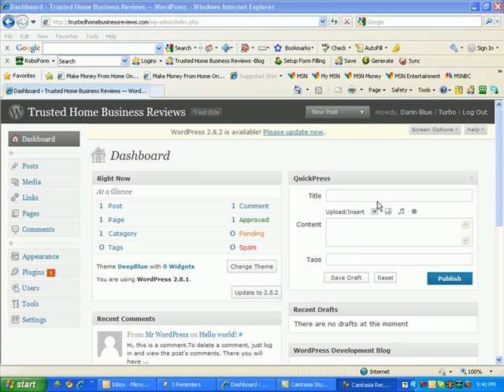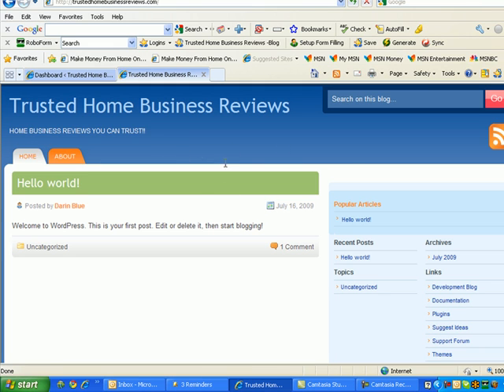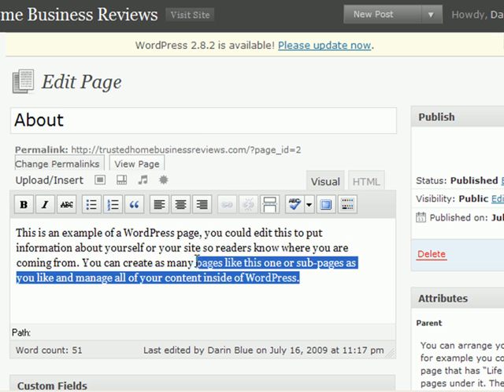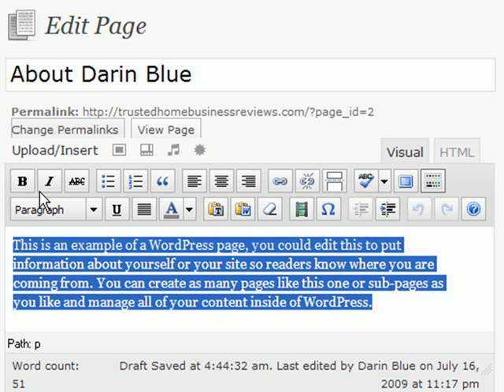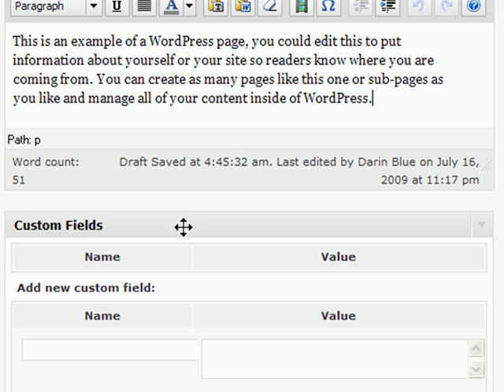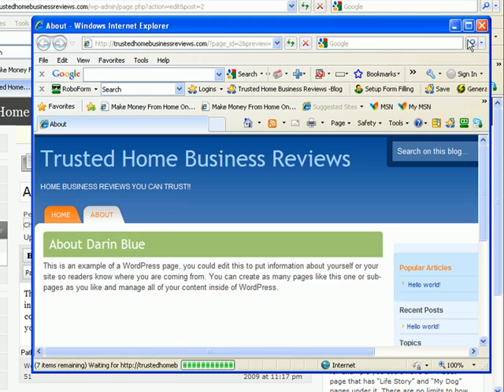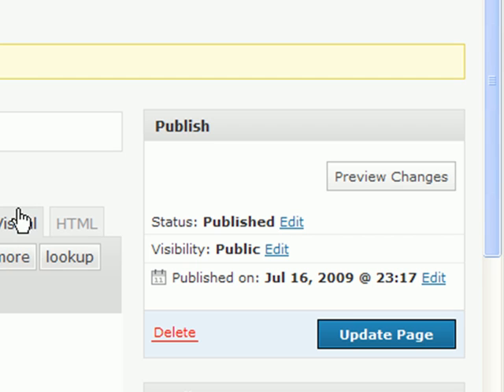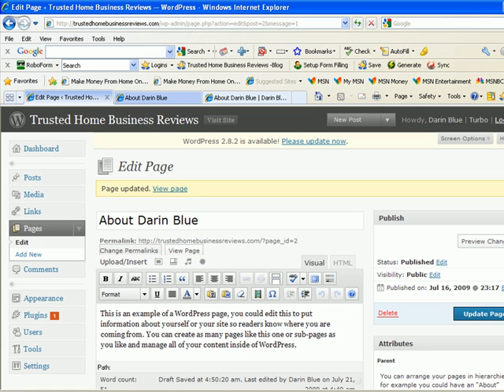#10 Creating Your First WordPress Page!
- Time to breathe some life into your blog by creating the first and most important page of your blog -the "about" page. I personally walk you through how to create this page using WordPress and what you should write about.